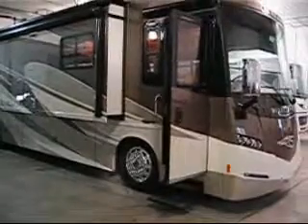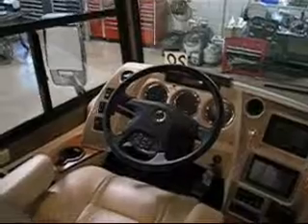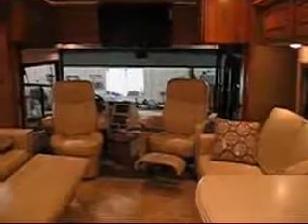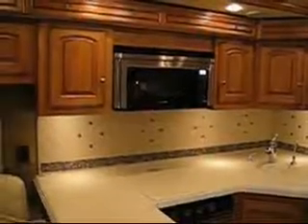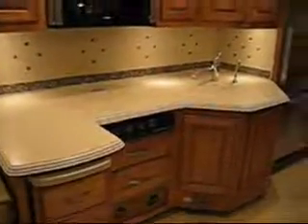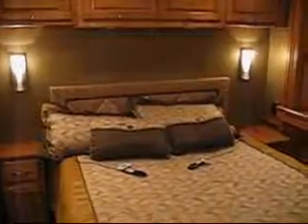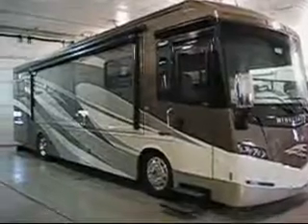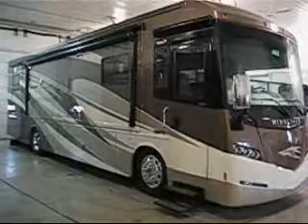2013 Winnebago Journey 36 M 2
Walk around video of the Winnebago 36M Journey for 2013
Winnebago Motor Homes
6841 Auburn St.
Rockford, IL. 61101